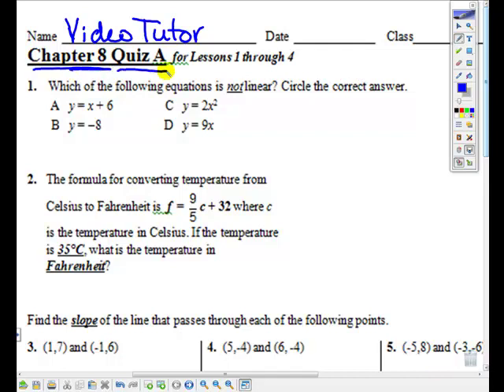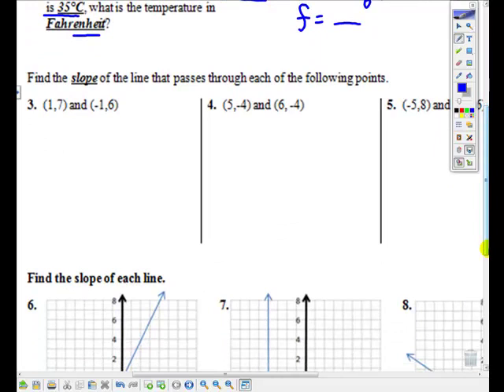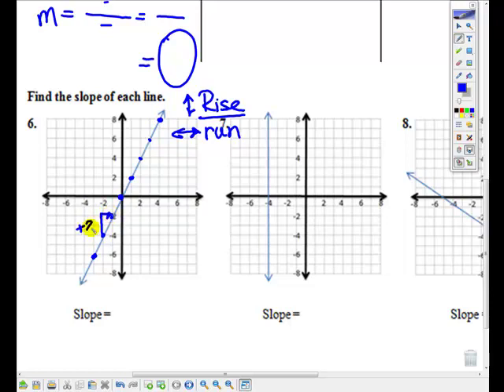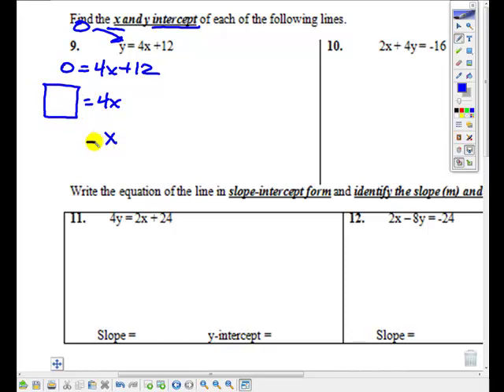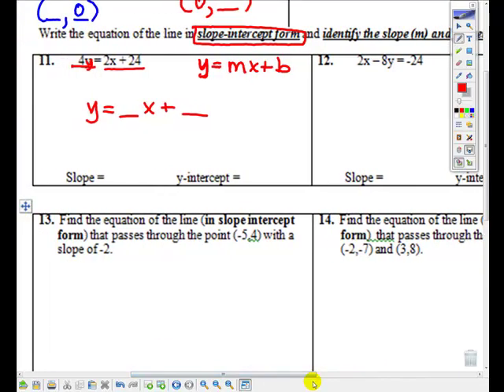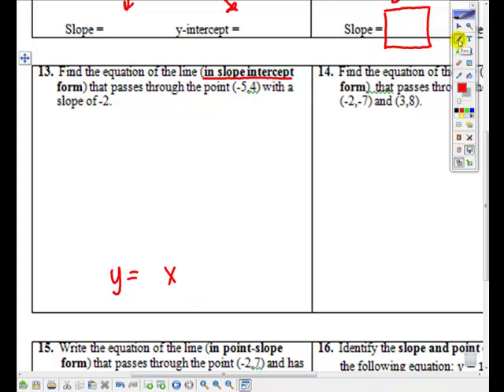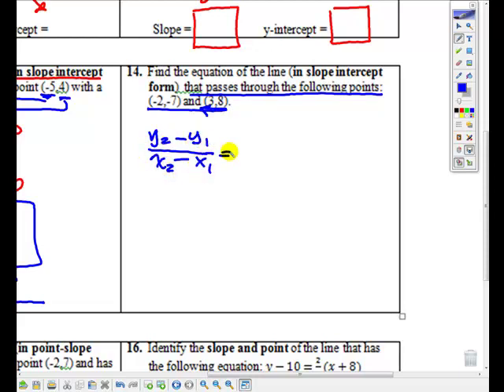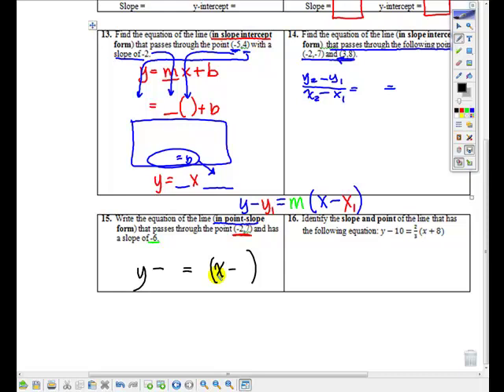Video Tutor Chapter 8 Quiz 1